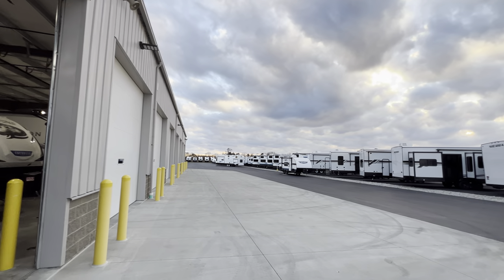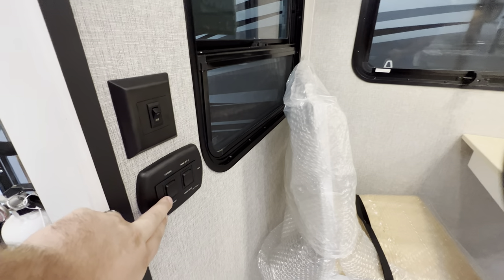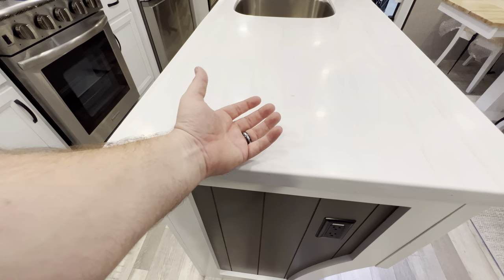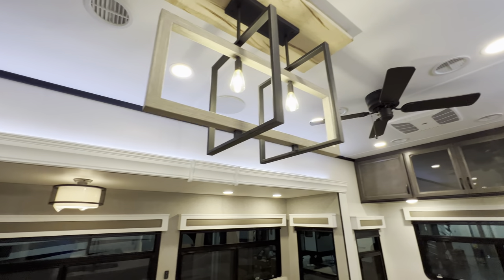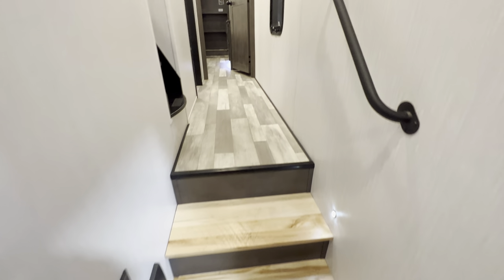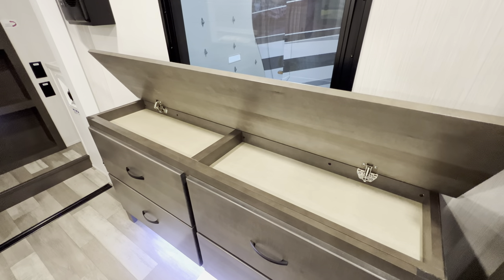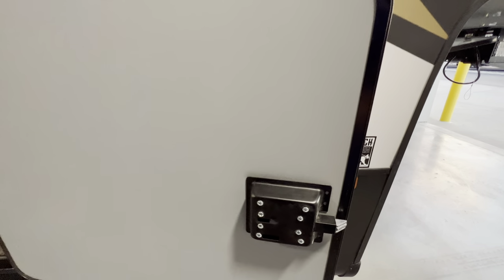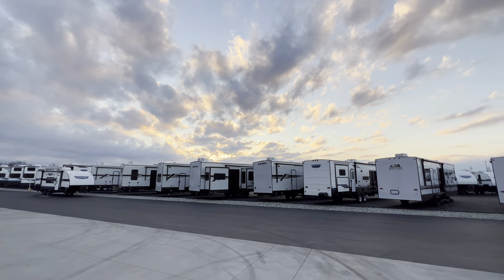2023 Cedar Creek 377BH | Mid Bunk Or Mid Office RV with a Loft!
Enjoy this tour of the 2023 Cedar Creek 377BH. This Luxury 5th wheel mode has a new reworked modern look along with a lot of added versatility with a mid bunk or middle office room with a lot of sleeping or storage with the loft!

SPECIFICATIONS: 2023 Cedar Creek 377BH
Hitch Weight:2,135 lb.
GVWR:16,135 lb.
UVW12,679 lb.
CCC3,456 lb.
Exterior Length:42' 5"
Exterior Height:13' 5"
Exterior Width:96"
Fresh Water:57.00 gal.
Gray Water:82.00 gal.
Black Water:41.00 gal.
Awning Size:18'

This mid-bunk model gives you a bonus room off the kitchen that functions as a bedroom with a fold-down bunk but can also provide additional space for entertaining. You can also get a 73" desk option in place of the tri-fold sofa to make the perfect mobile office! The main bedroom is located in the front of the unit, with a king bed and slideout, plus loads of storage and washer/dryer hookup. The bathroom gives you a large shower with built-in seat, plus a linen cabinet.